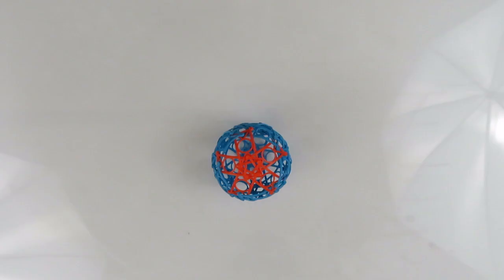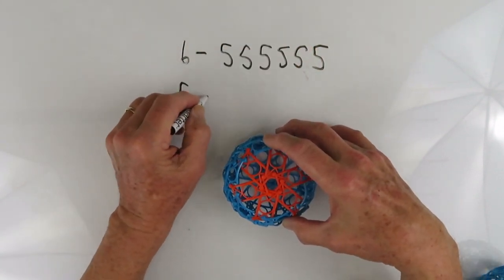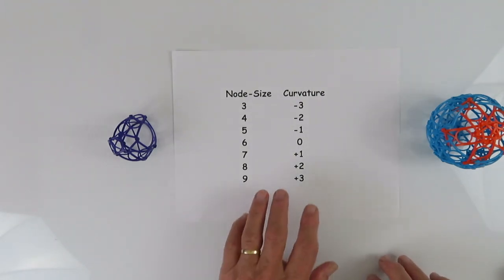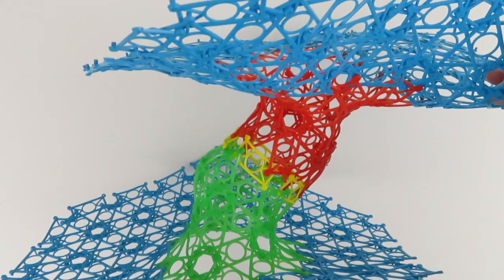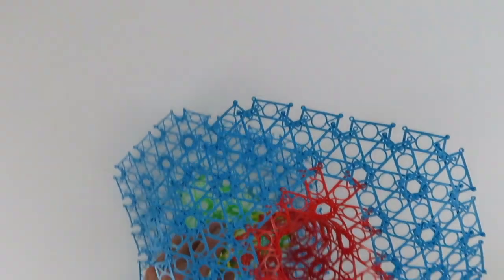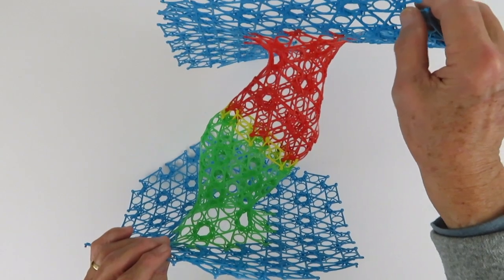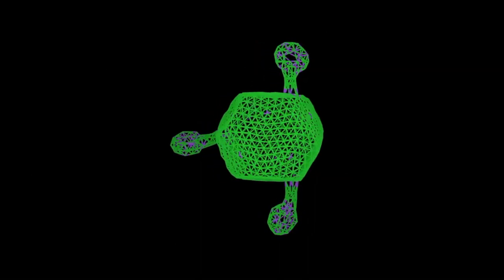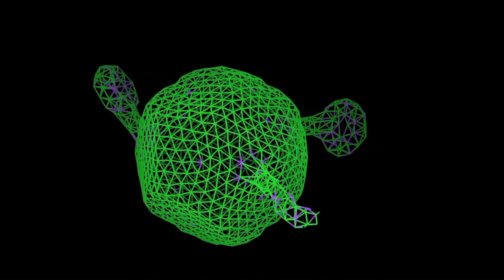4. Grammars, Curvature & Toroidal Objects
Discusses the role of grammars and meta-grammars in the construction of Triangular Neighborhood Networks, the role of curvature in various nodes and the structure of toroidal objects.